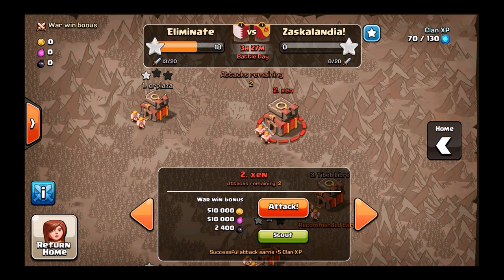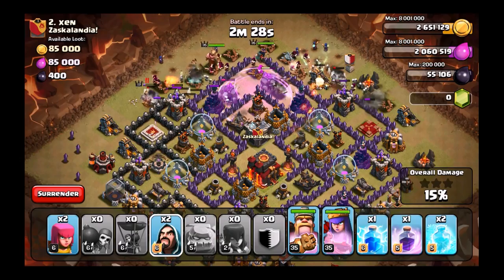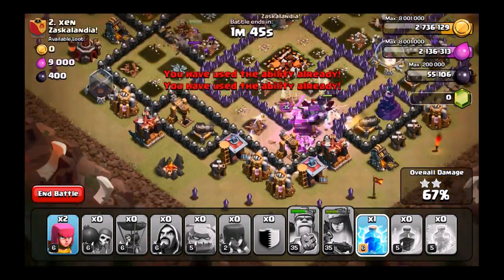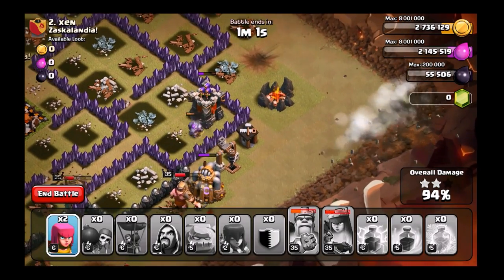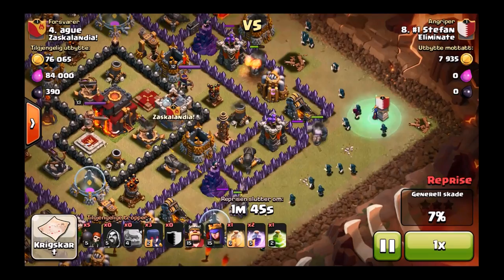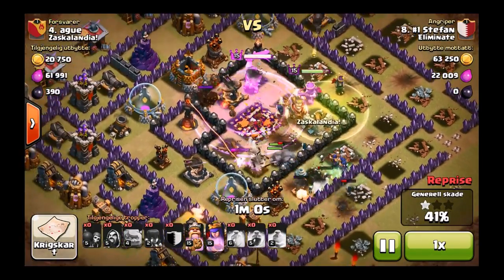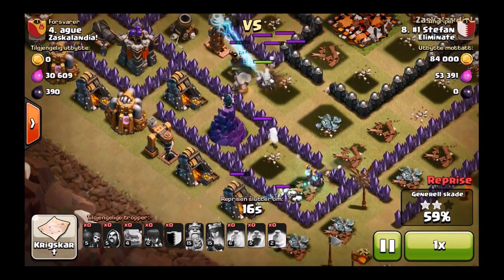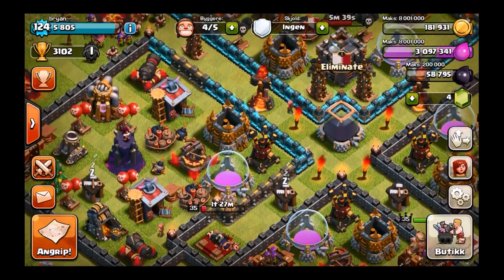Clash of Clans - Eliminate Wars!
Clash of Clash attacks in war with eliminate! Feel free to request to join if you feel you meet the requirements!